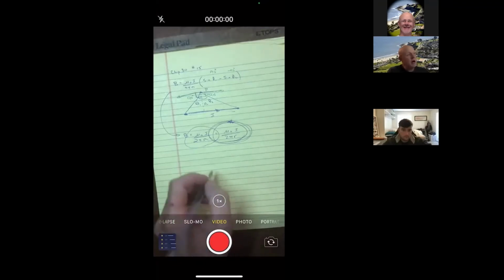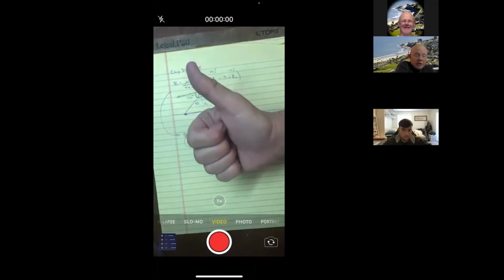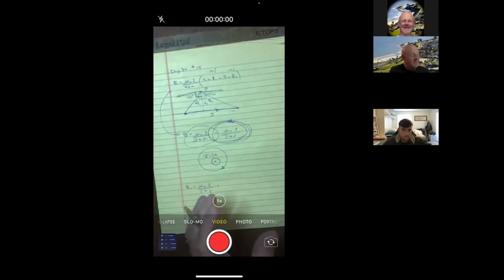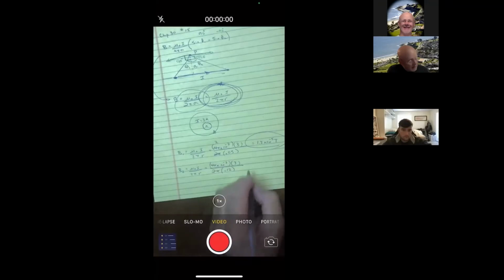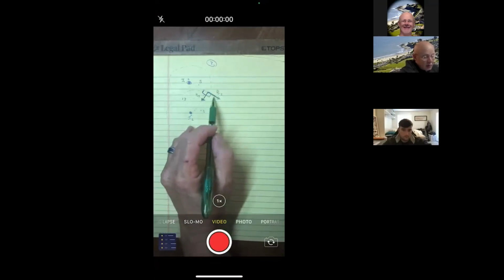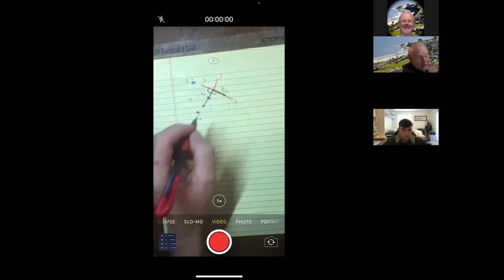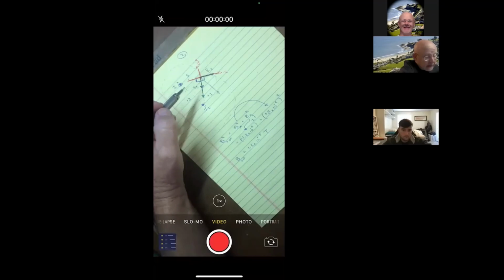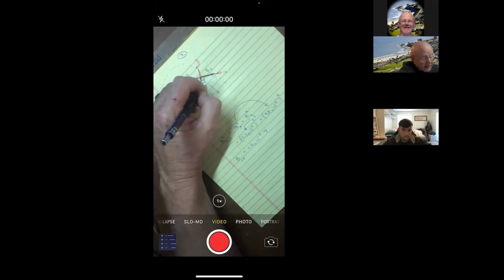chapter 30 problem 15